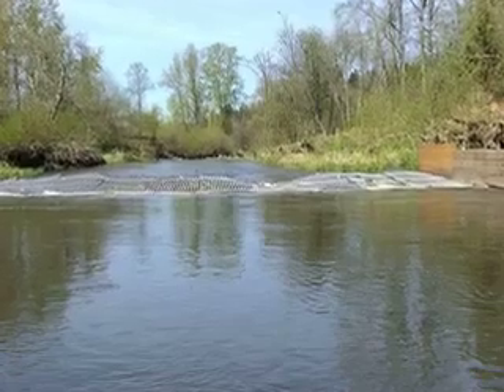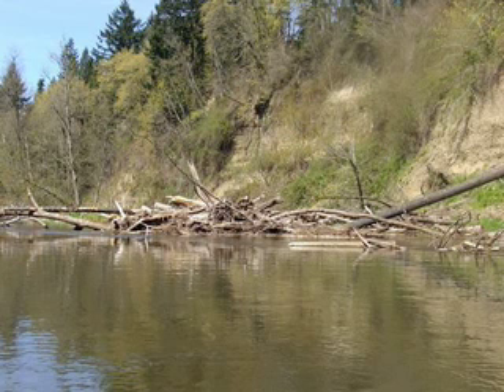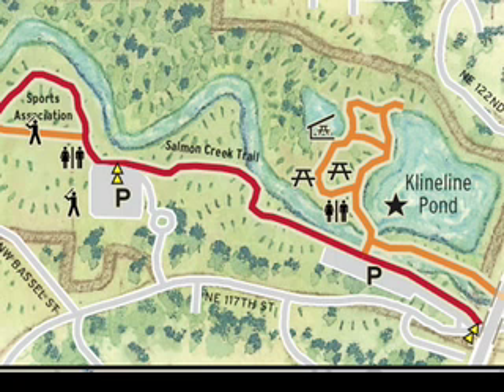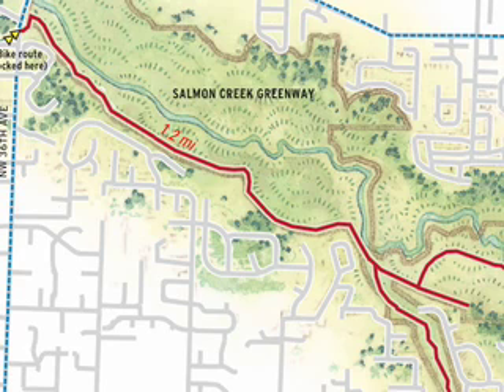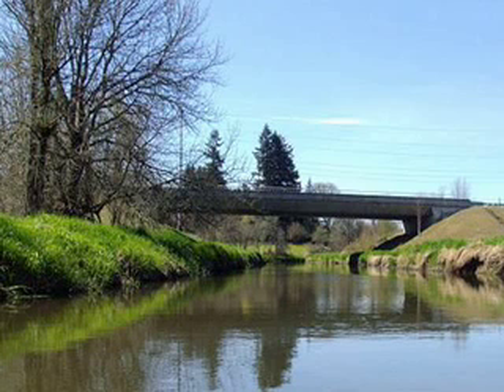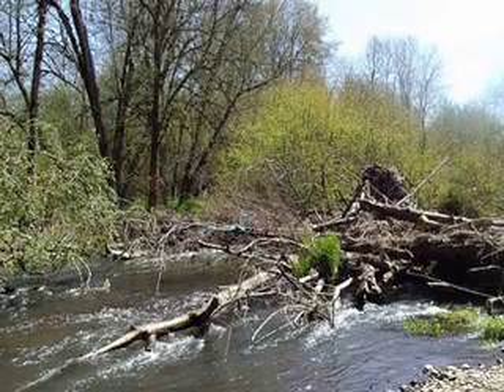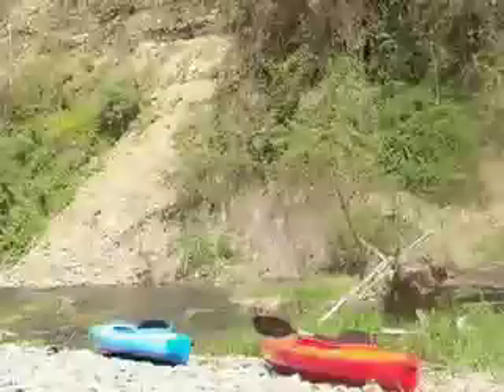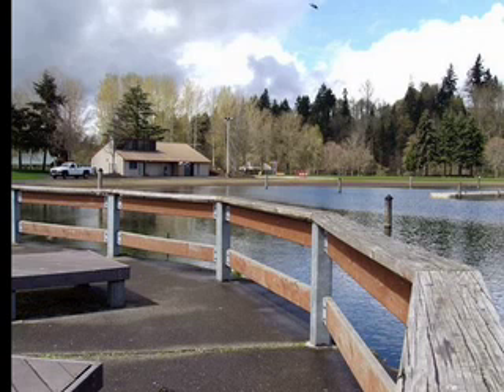Salmon Creek: From The Water (Part 14 - Detailed Overview)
Observations and thoughts about the trip one day later.  Specifically, looking at maps and trying to gauge exactly where we kayaked, how to best tackle this journey, and tips on launch and get out points.  If you are interested in the Salmon Creek Greenway trail (but from the water) this video will hopefully help give you some good advice. More maps and some additional pictures included that were not included on parts 1-13.